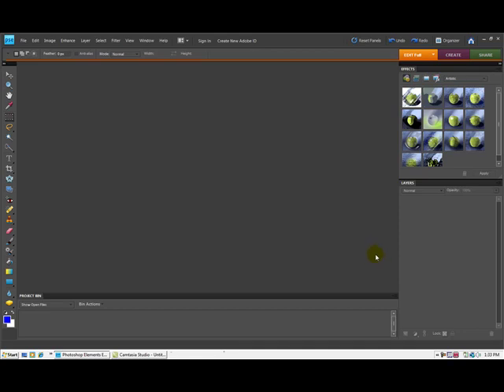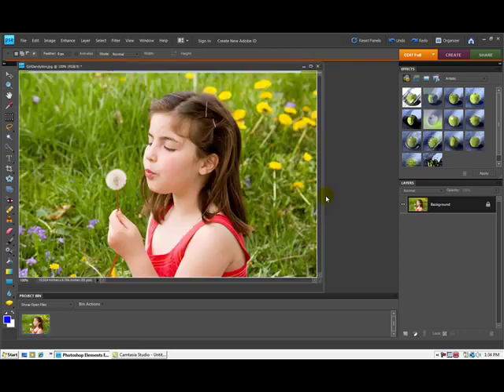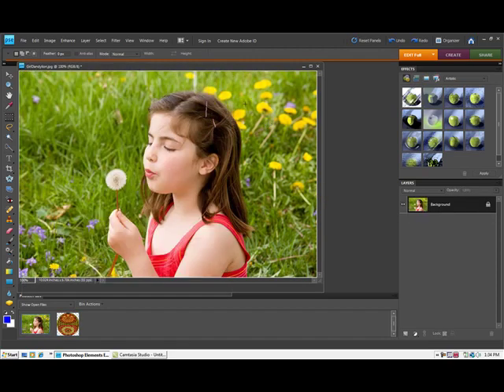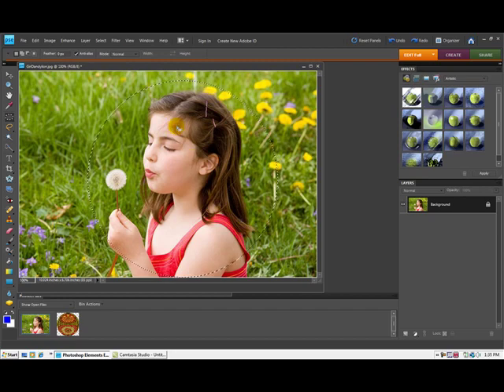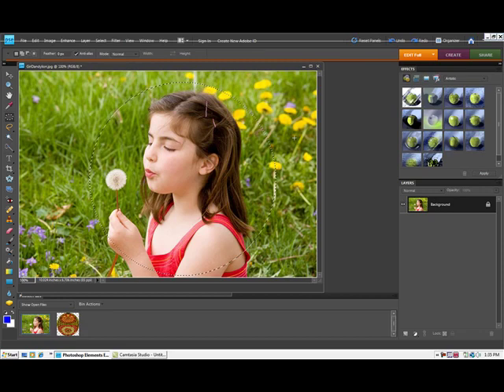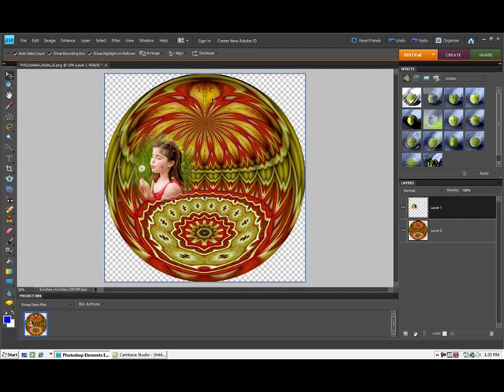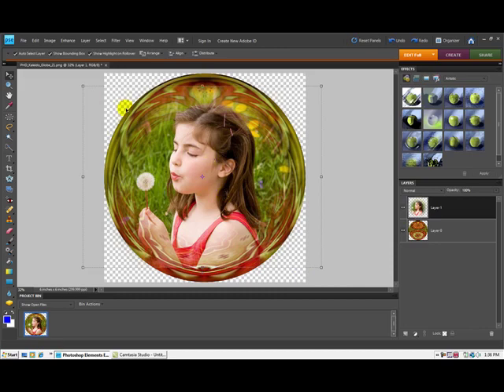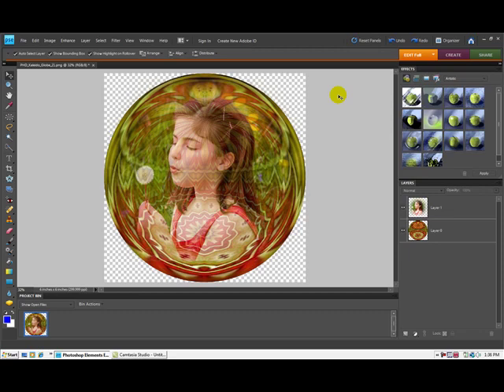How to superimpose and image onto a KaleidoGlobes using Adobe PhotoShop Element 8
This video shows you how to superimpose an image onto a KaleidoGlobe using Adobe PhotoShop Element 8.  KaleidoGlobes are available from Poppy Hill Designs, Inc.